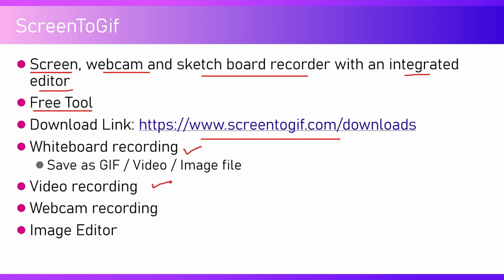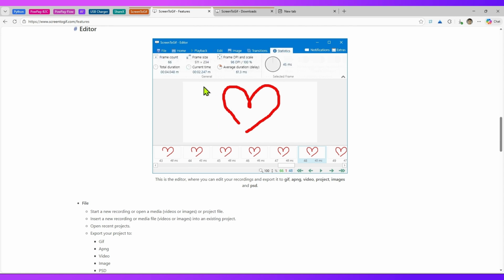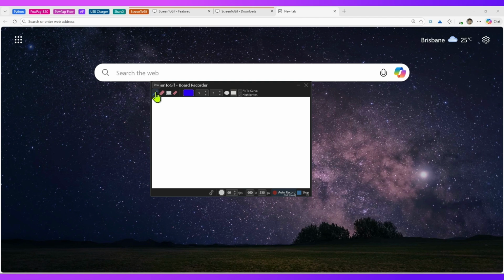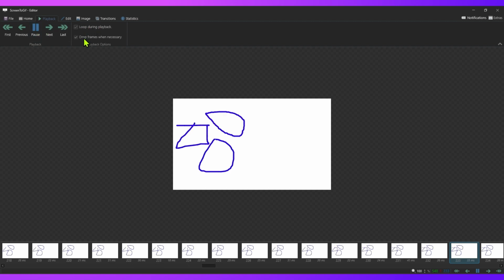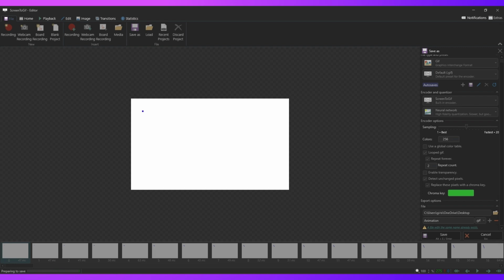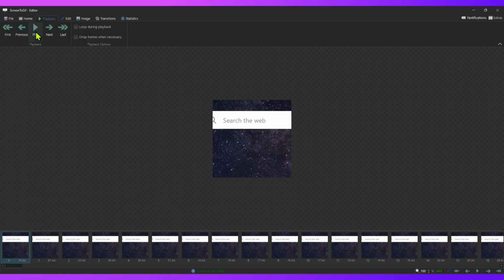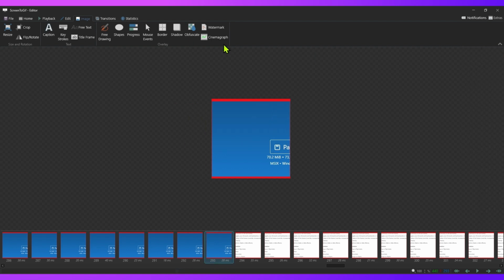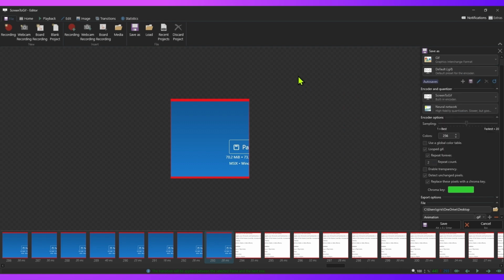A look into Screen To Gif Tool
This video explores some of the features available within 'Screen To Gif' tool.
This tool allows you to record video, save video as gif, save video as image file, record screen, edit images, edit videos etc.